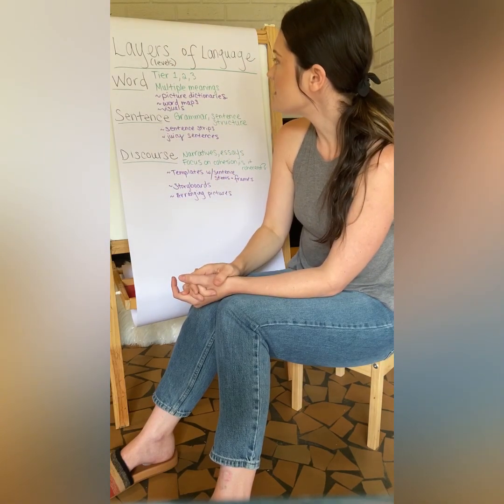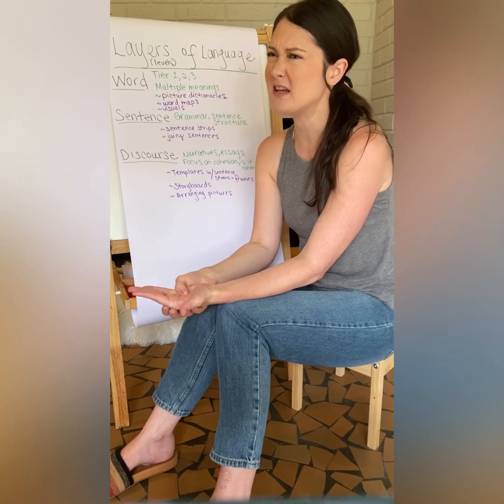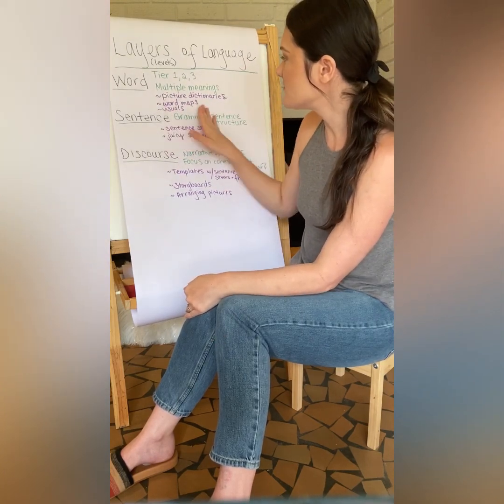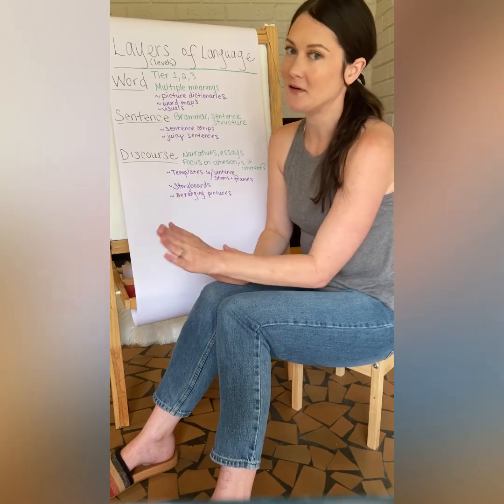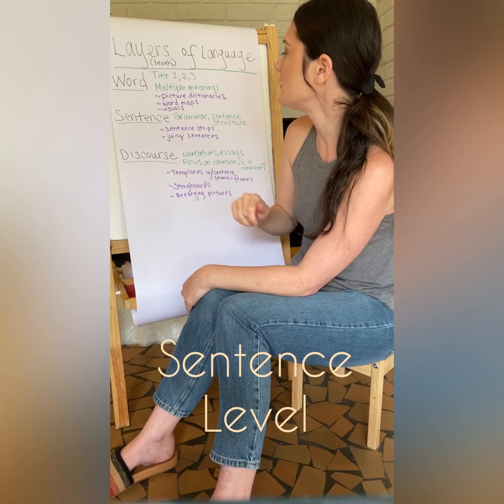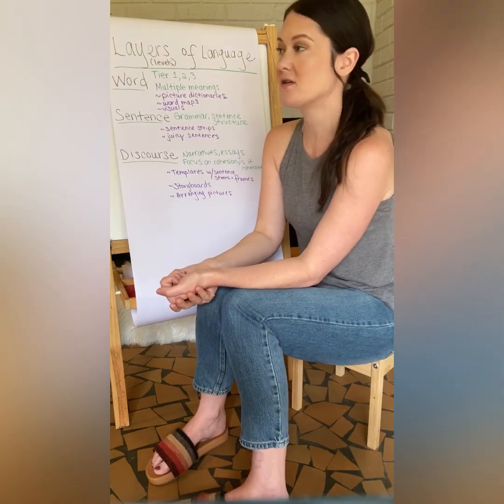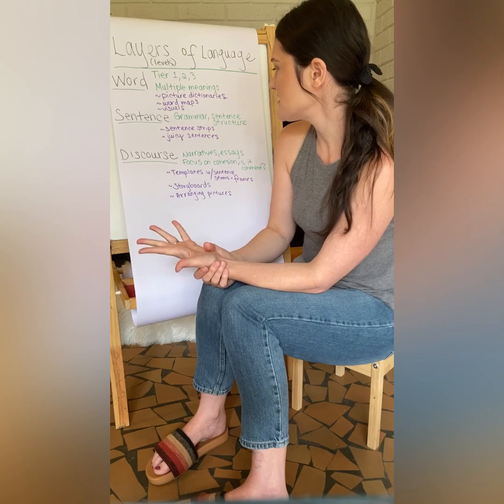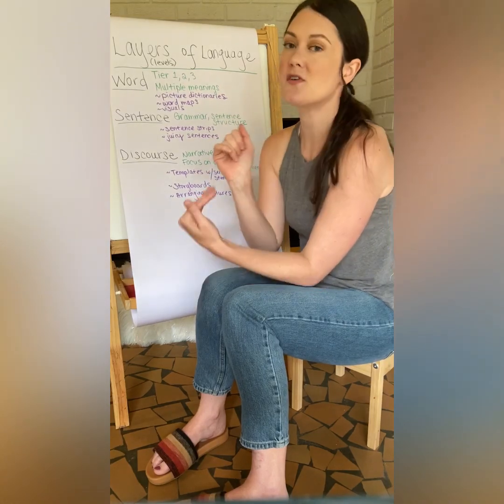The 3 Layers of Language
The WIDA link mentioned is included in the blog post as screenshots at the bottom of the post 😁